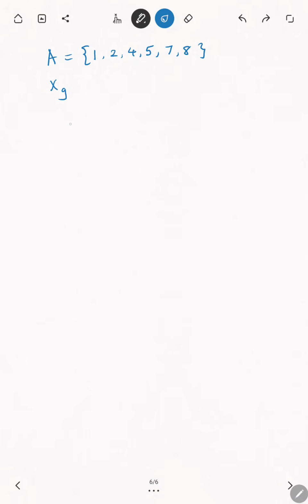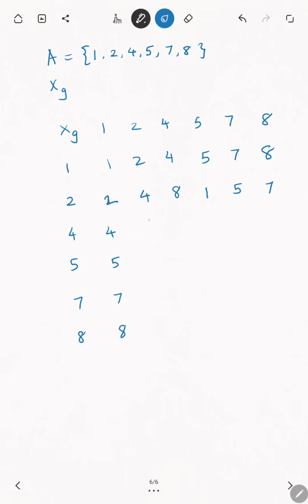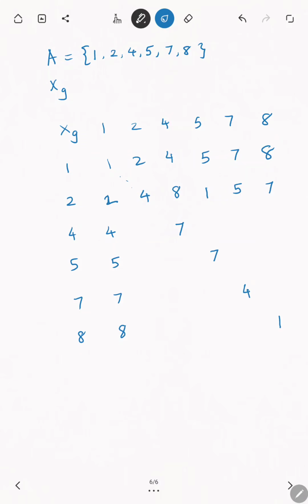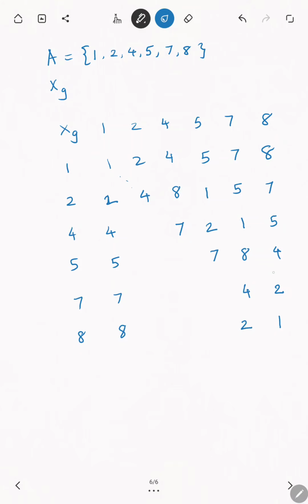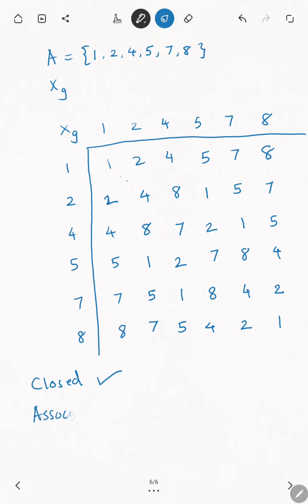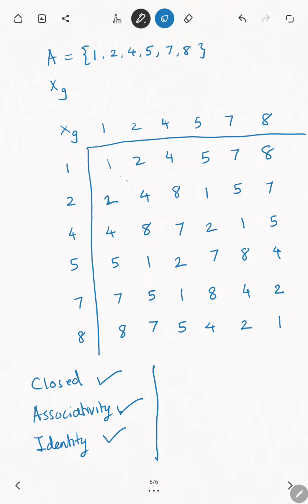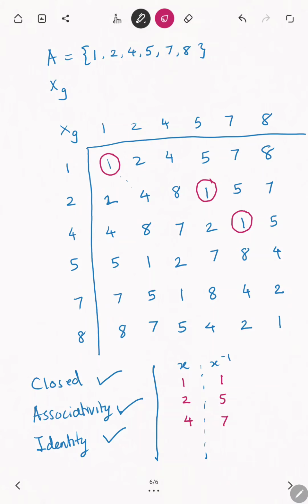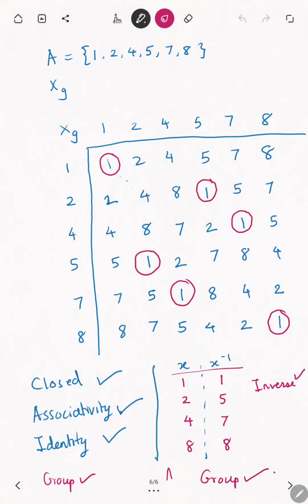Coprime set of n and multiplication modulo n